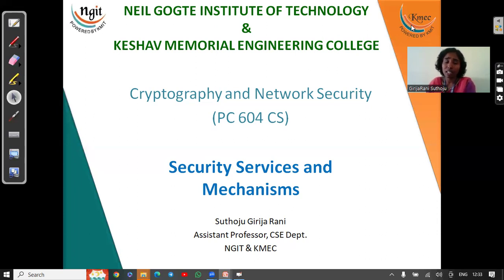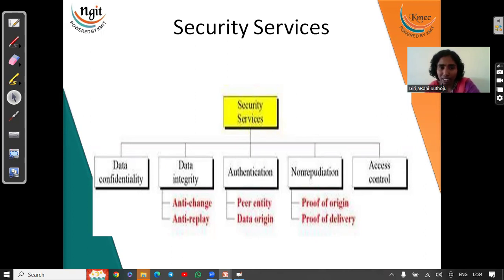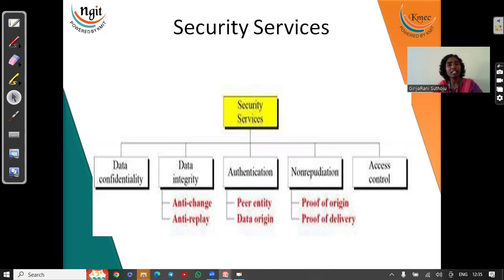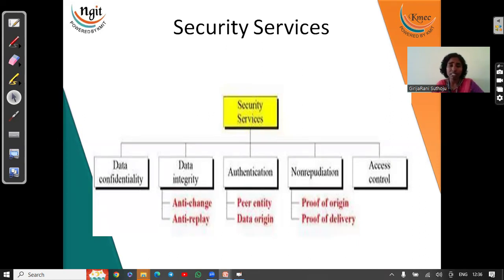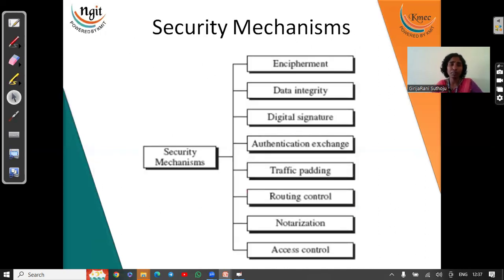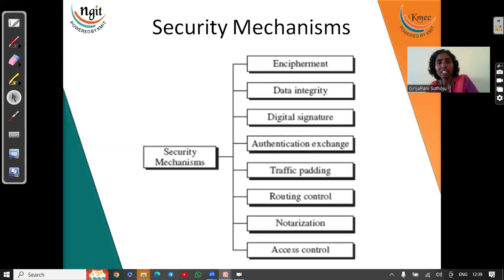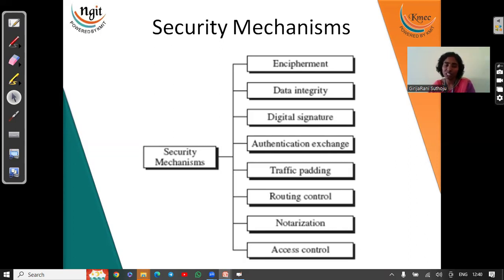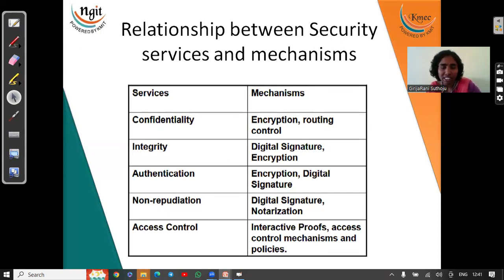1.5 Security Services and Mechanisms